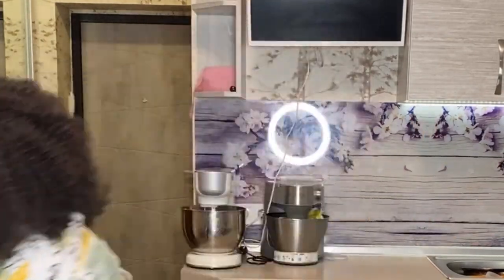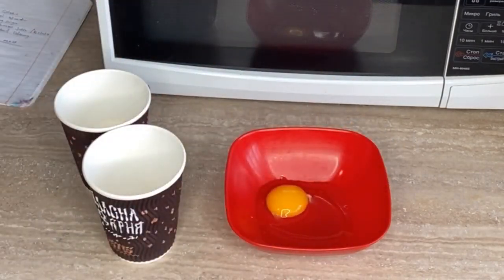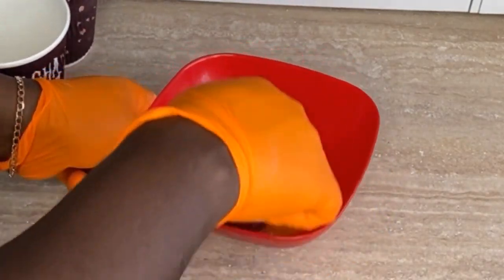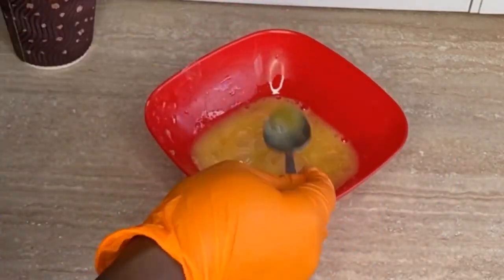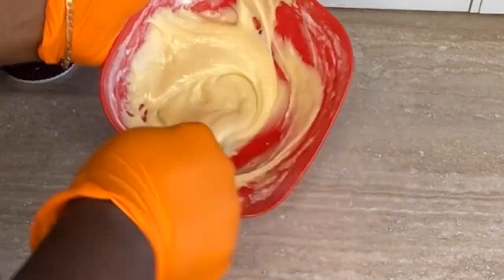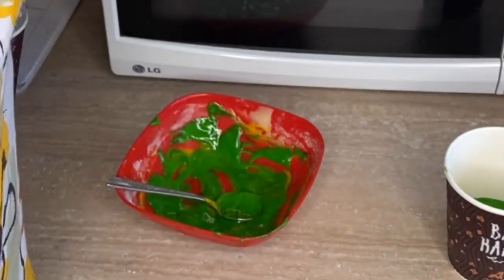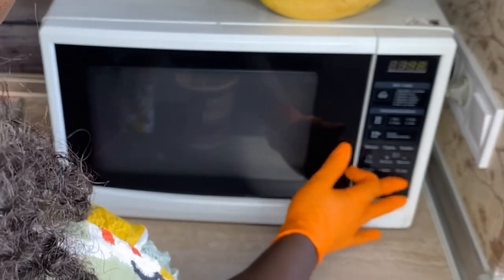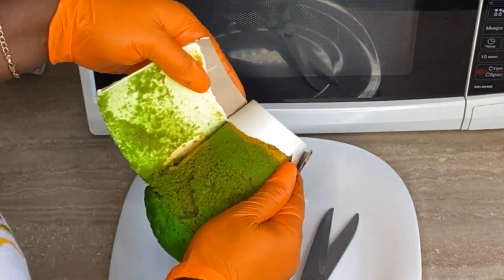EDIBLE MOSS / EDIBLE GREENERY FOR CAKES TUTORIAL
EDIBLE MOSS TUTORIAL
HOW TO MAKE EDIBLE IN THE MICROWAVE
MICROWAVES CAN BE AWESOME TO WORK WITH ESPECIALLY WHEN MAKING CAKE ACCESSORIES LIKE EDIBLE CAKE MOSS.

F YOU ARE LOOKING TO BUY ANY OF THE THINGS IN THI VIDEO, CLICK ON THE LINK BELOW AND GET A DISCOUNT
GREASE PROOF PAPER;
164FT PATCHMENT PAPER
METALLIC GOLD DUST
BAKING TRAY
KITCHEN SCALE
MEASURING CUPS
LIGHT STAND
STAINLESS STEEL BOWLS